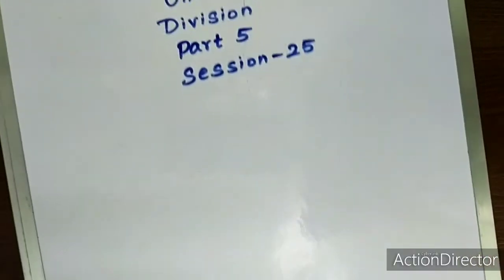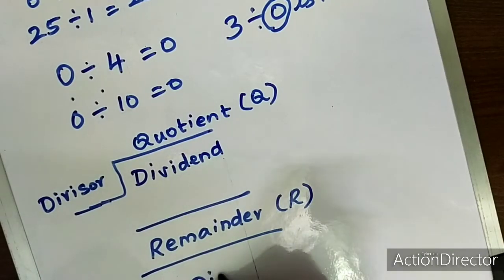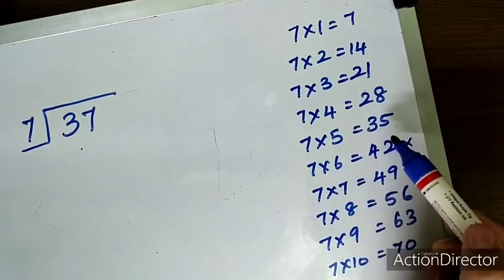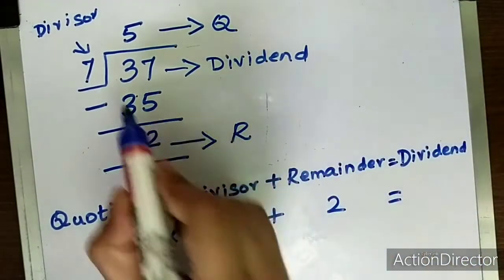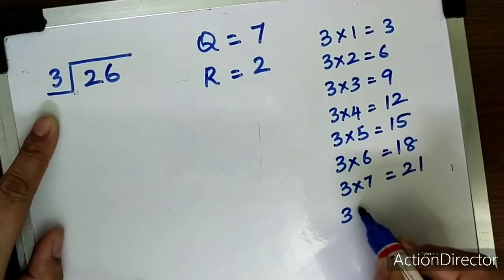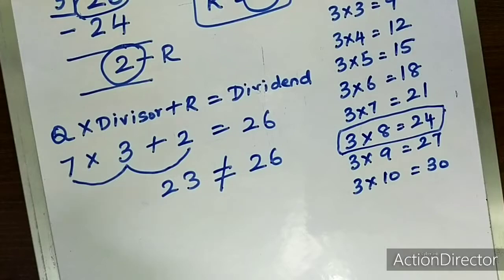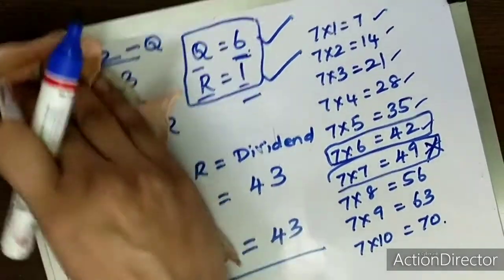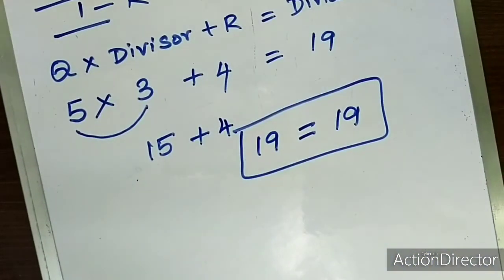Class 3/ICSE/Mathematics/Unit 5 - Division - Part 5/Session 25